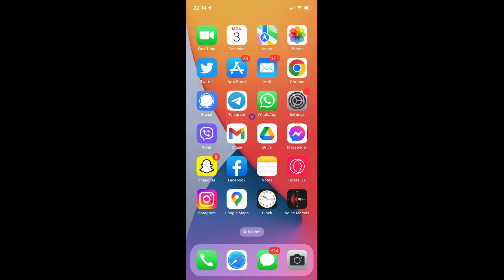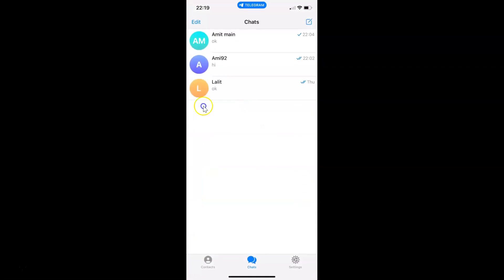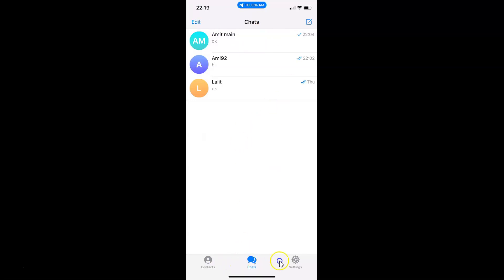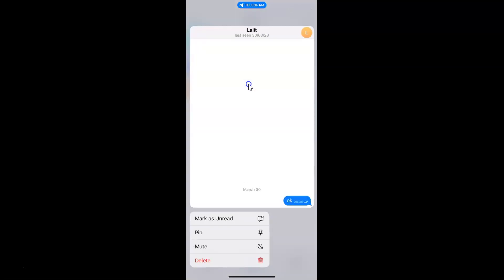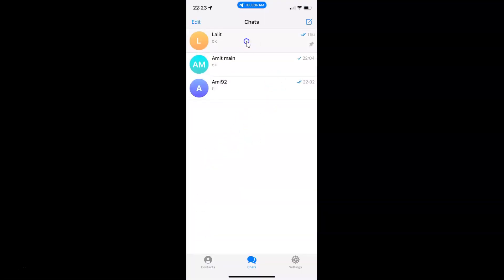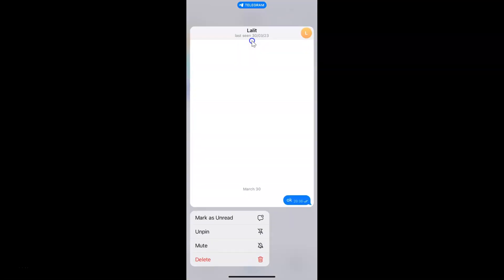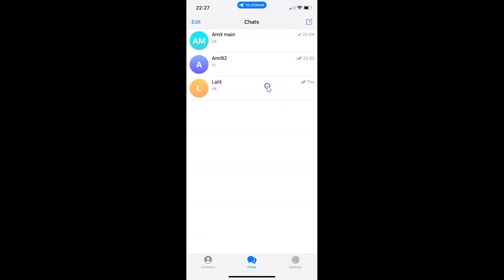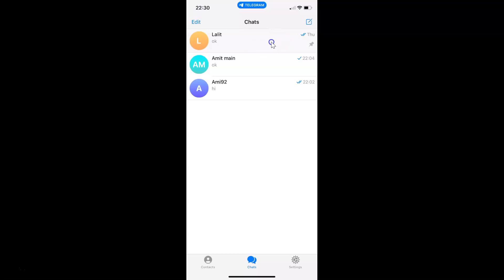How to Pin a Chat to the Top in Telegram on an iPhone?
Hi guys, In this Video, I will show you "How to Pin a Chat to the Top in Telegram on an iPhone."